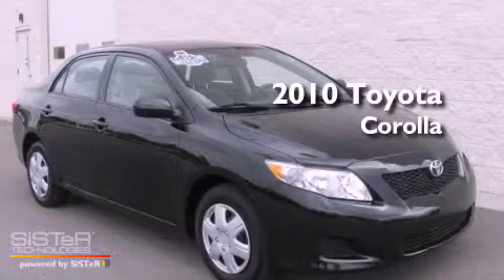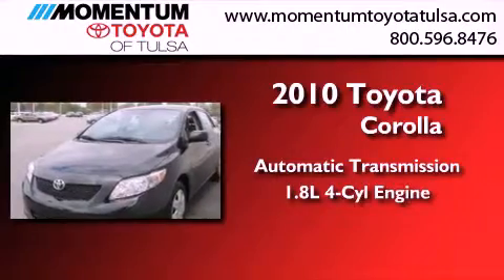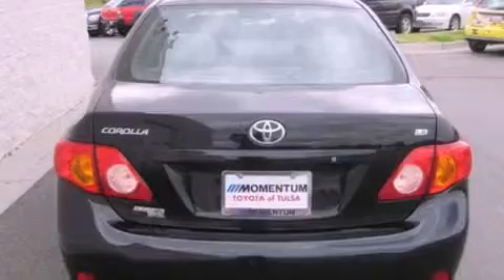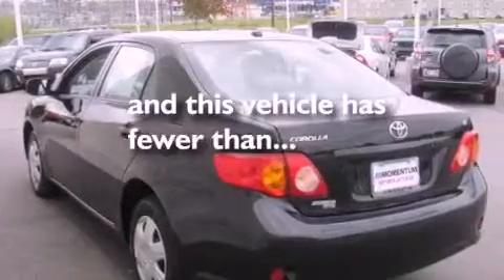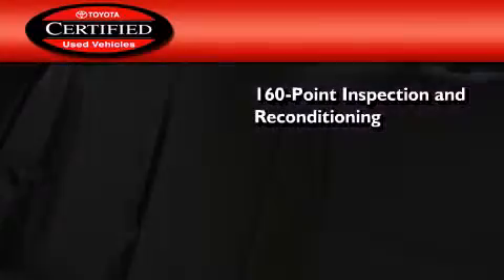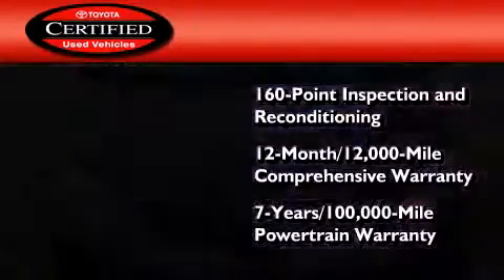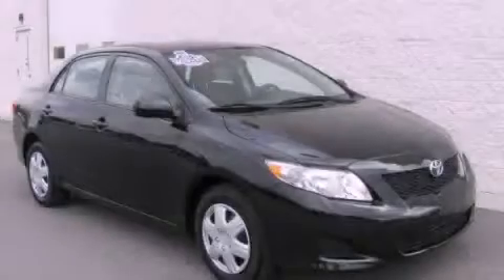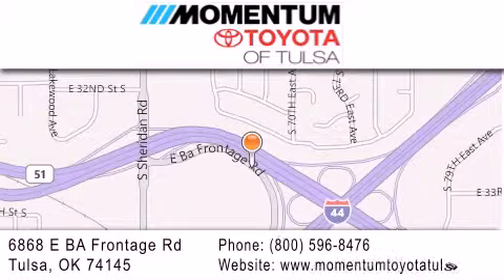2010 Toyota Corolla Tulsa OK 74145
Year : 2010
 Make : Toyota
 Model : Corolla
 Engine : 1.8L I-4 cyl
 Trans . : Automatic
 Exterior : Black
 Miles : 17,148
 Interior : Gray
 Stock : PAC508237

 6868 East B.A. Frontage Rd.